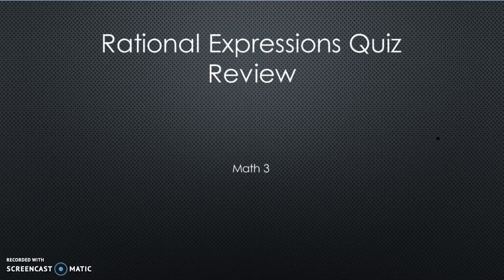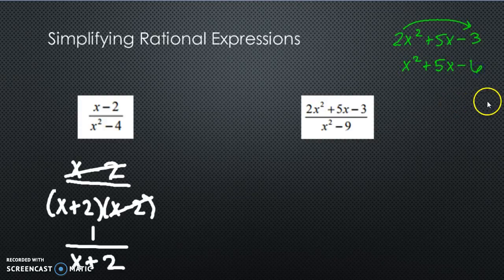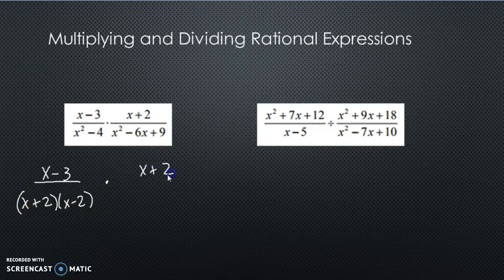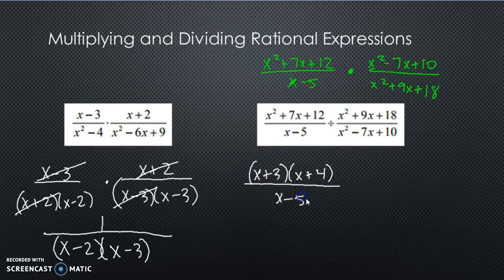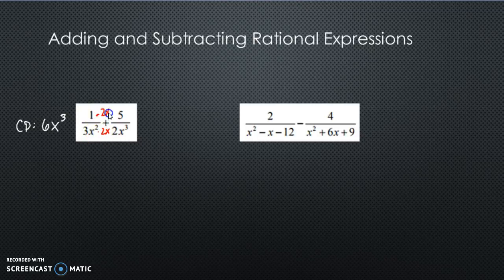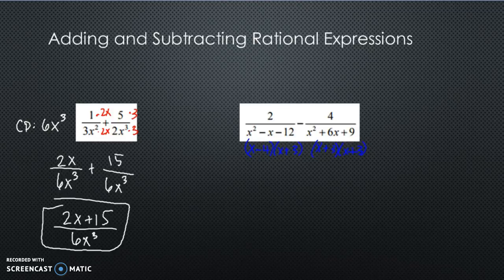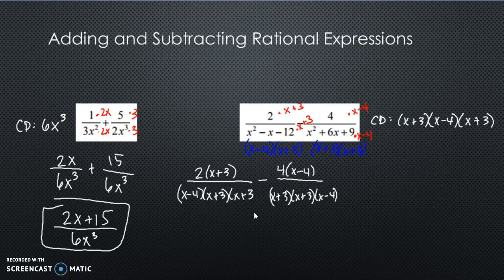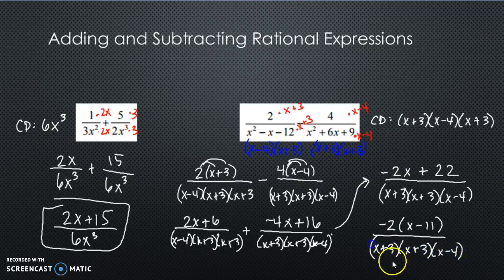Math 3 Rational Expressions Quiz Review